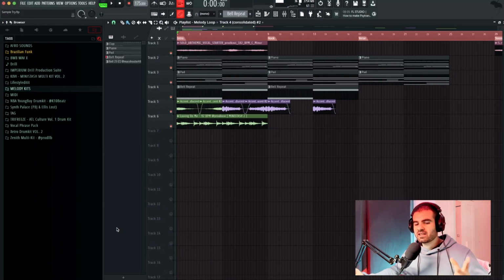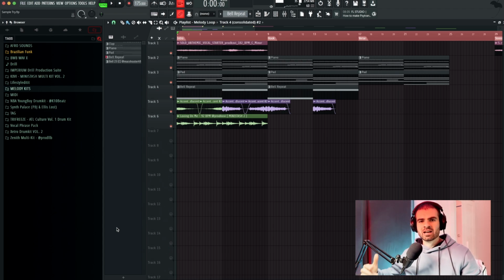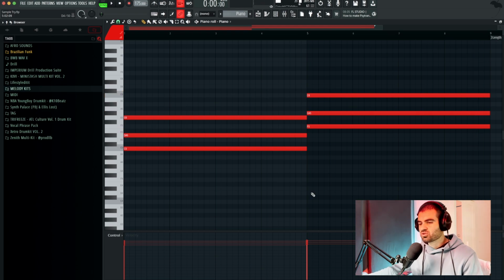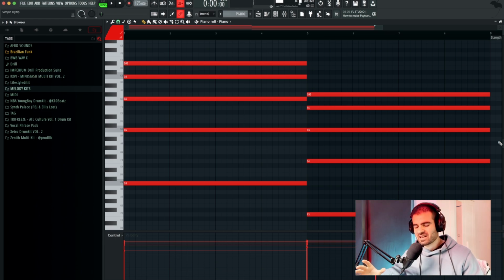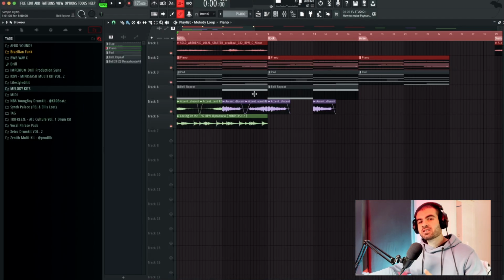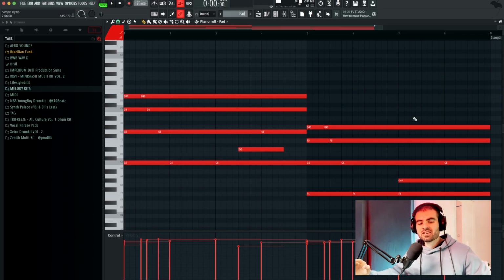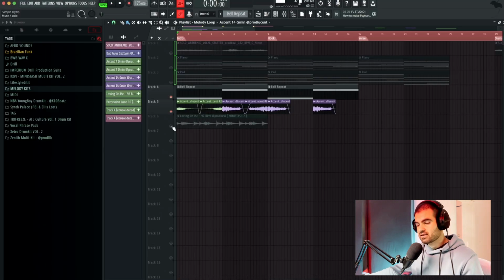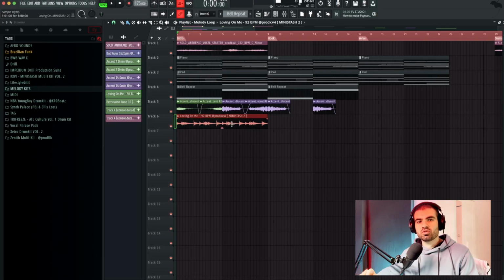How To Make BETTER Melodies? 5 TIPS & TRICKS (FL Studio 21 Tutorial)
Tags (ignore)
ultimate guide to melodies
how to make insane melodies fl studio
how to make insane melodies
how to make insane beats in fl studio
fl studio tips and tricks 2022
fl studio tips and tricks
8 tricks to make better beats
fl studio techniques
fl studio techniques 2021
fl studio 21 tips and tricks
fl studio 21 tutorial
how to make beats like wondagurl
how to make insane dark beats wondagurl
wondagurl drum tutorial
wondagurl dark tutorial fl studio
fl studio drum tutorial
trifreeze tutorials
how to improve your dark melodies
how to easily make dark melodies
how to make dark melodies 2022
best way to make dark samples
how to make dark melodies
how to make metro boomin type beat
metro boomin tutorial
how to make metro boomin type beat 2022
metro boomin tutorial 2022
how to make insane beats like metro boomin
how to make dark ambient metro boomin type melody
metro boomin samples 2022
metro boomin instrumental
how to make dark melodies with one shots
how to make ambient samples
ambient melody tutorial with one shots
one shots tutorial
how to make melodies with one shots
cubeatz harp melody
kontakt sauce
loop breakdown
pvlace loop breakdown
808 mafia sample tutorial loop breakdown